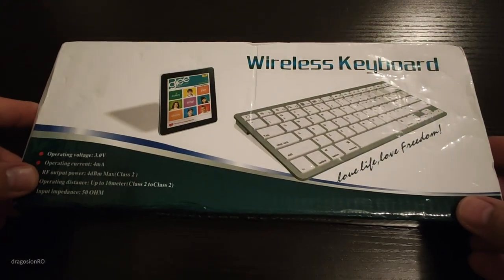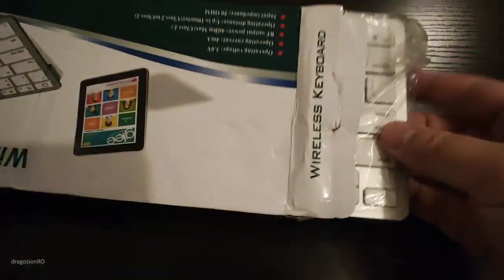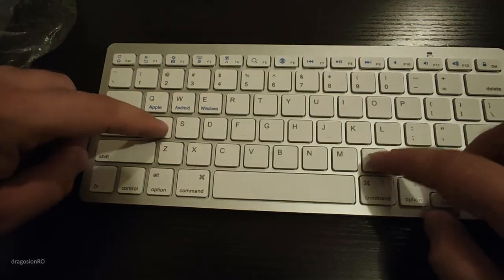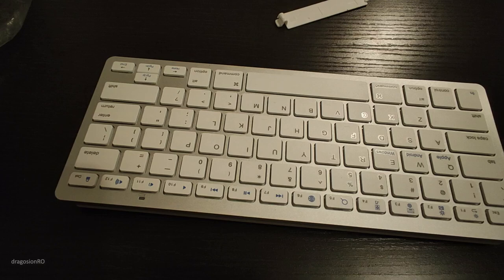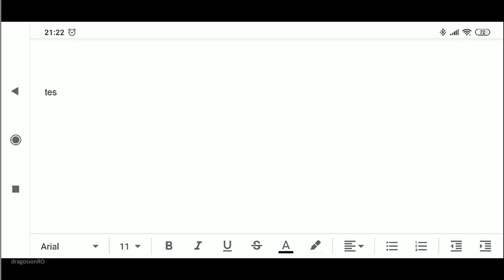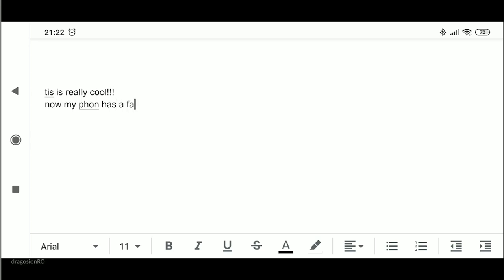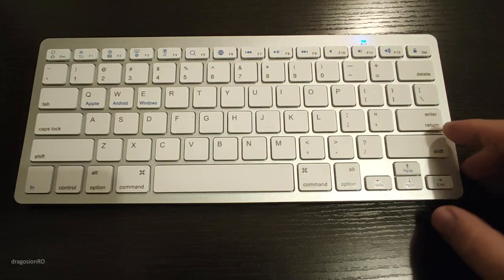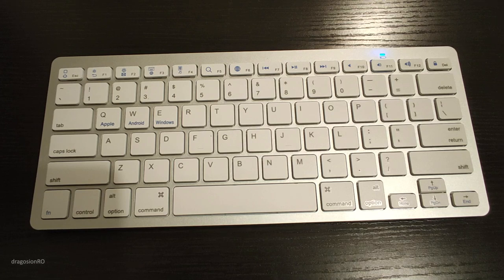Cheap Bluetooth Keyboard BK 3001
BK 3001 Wireless Connection Bluetooth Keyboard - China no-name wireless keyboard.
Works with 2 AAA batteries, not included. Use rechargeable batteries.

FREE trials are also available!

Any questions?

Show how much you LIKE this video!